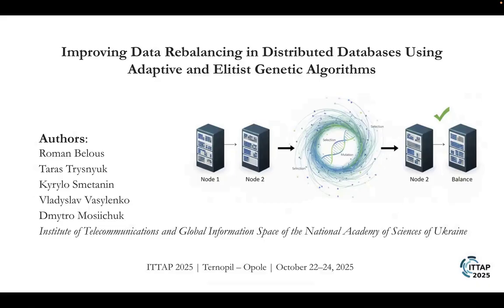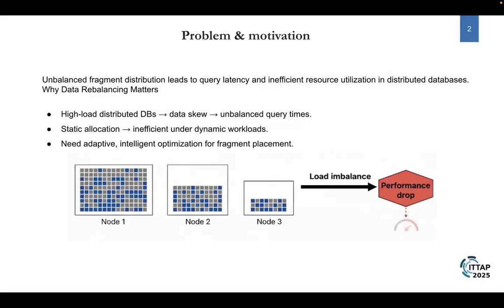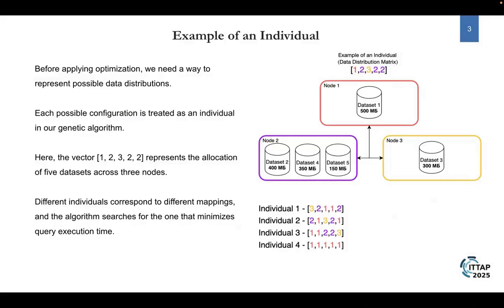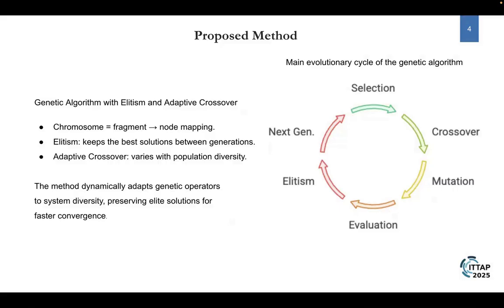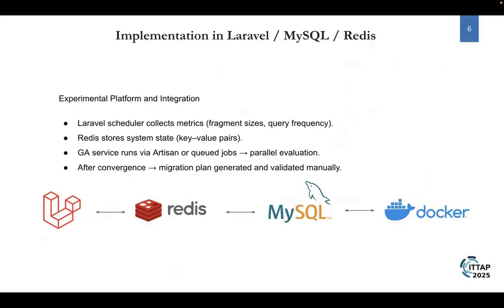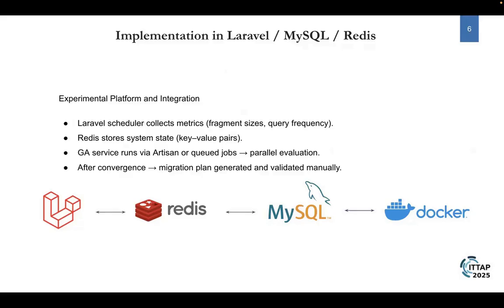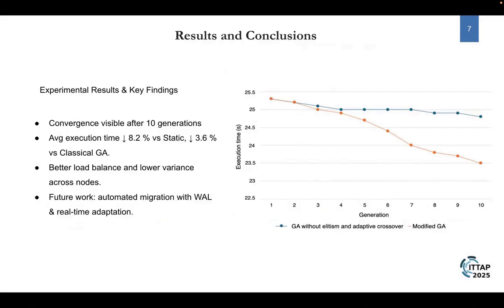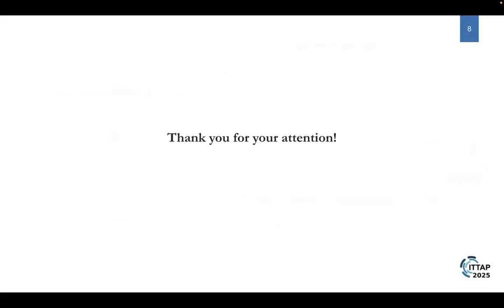Improving Data Rebalancing in Distributed Databases Using Adaptive and Elitist Genetic Algorithms